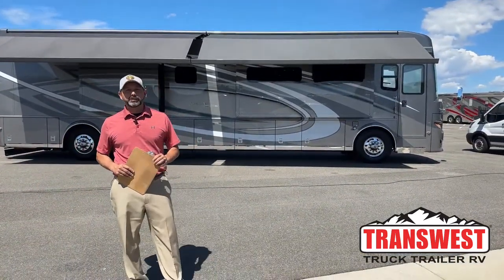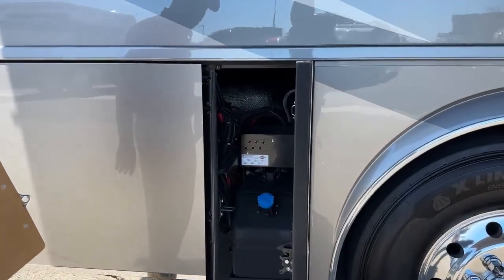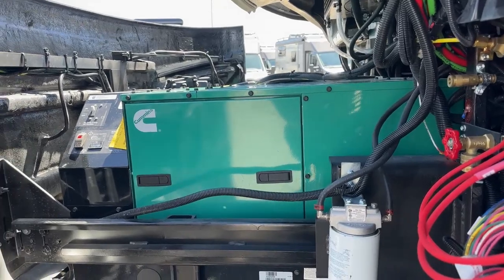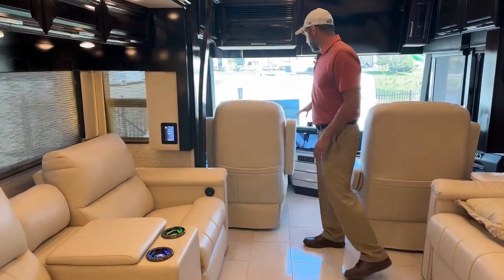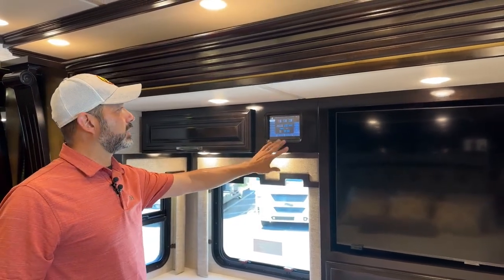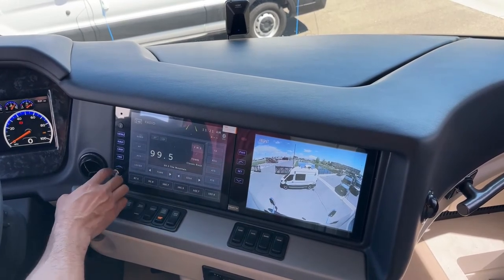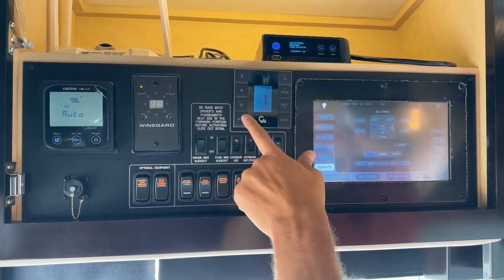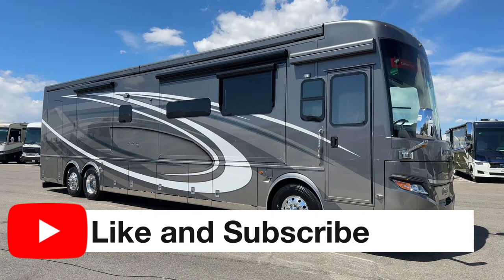2023 Newmar London Aire 4569 - 5N221276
ACChavarria is walking around a 2023 Newmar London Aire 4569 Live at Transwest Truck Trailer RV of Frederick